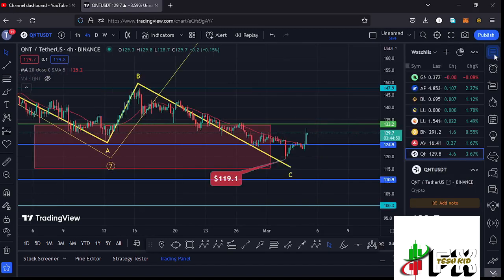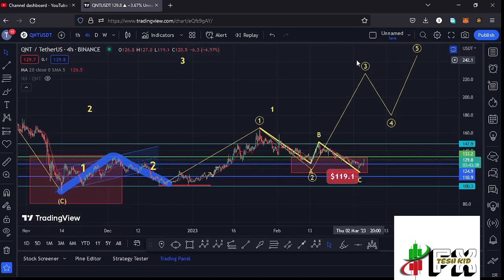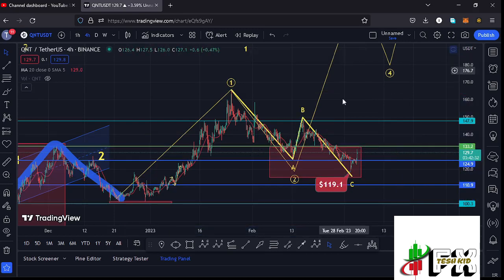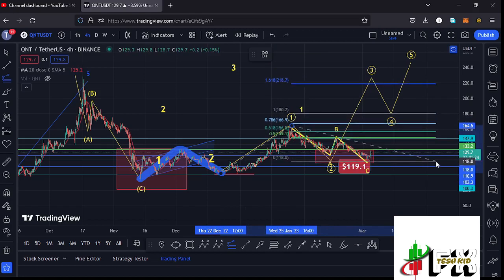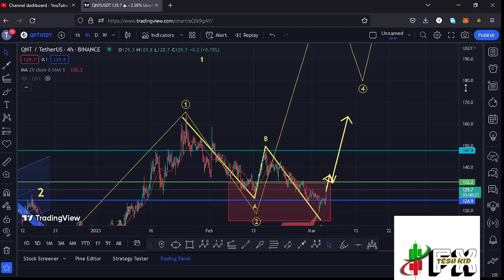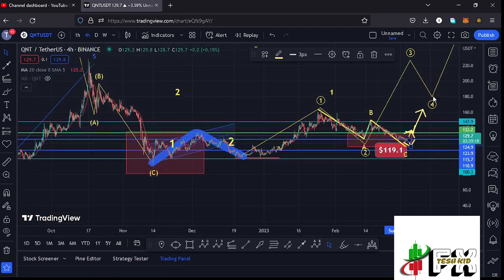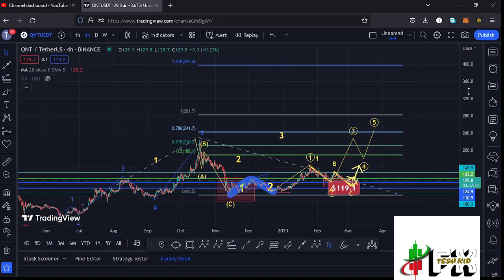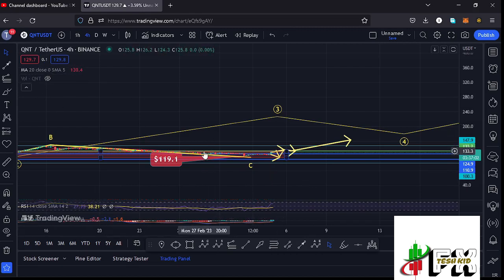🚨QUANT (QNT) BREAKOUT IS ON FIRE 🔥[NEXT TARGETS]